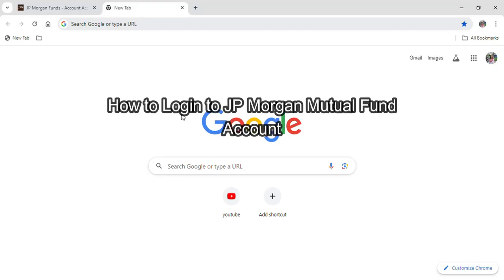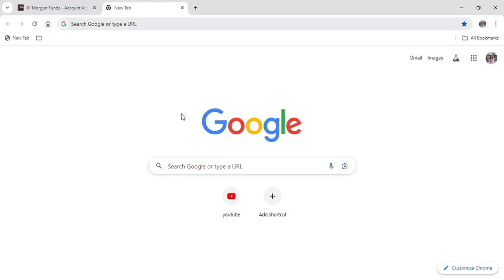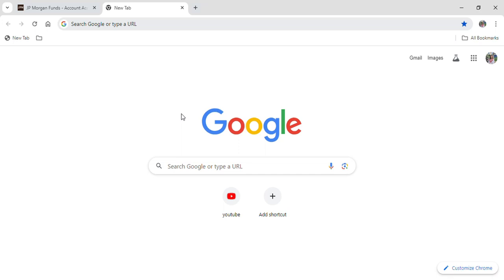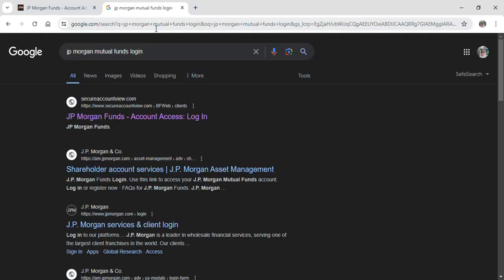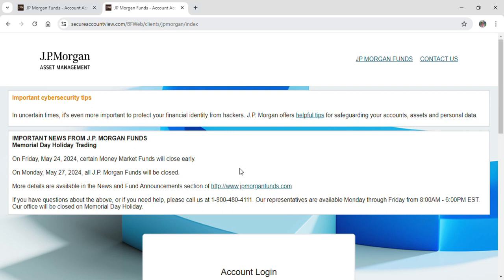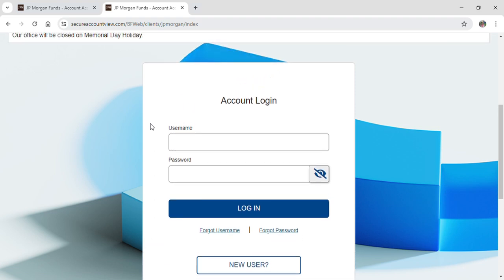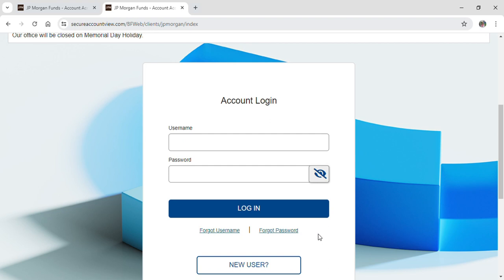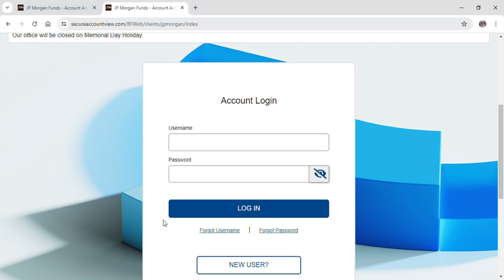How to Login JP Mutual Fund Account (2024) | Sign In to JP Mutual Fund Account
Learn how to log in to your JP Mutual Fund account with our guide. Follow our easy instructions to access your account and manage your investments.